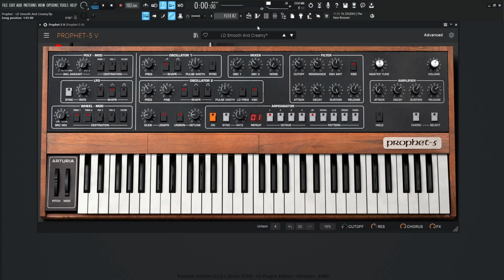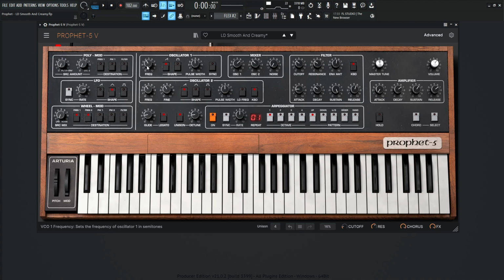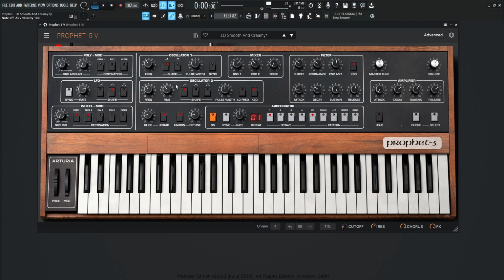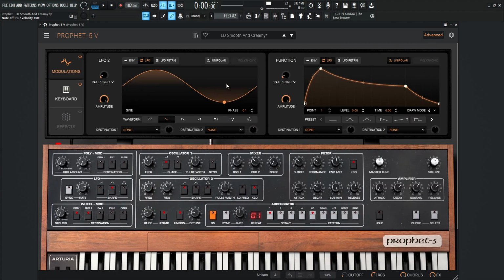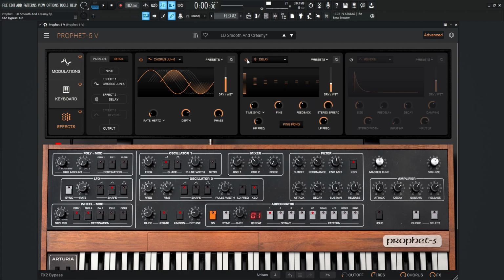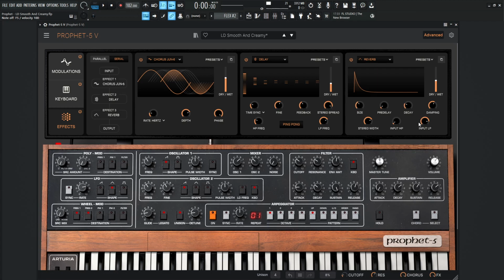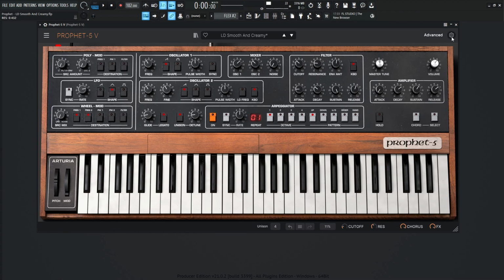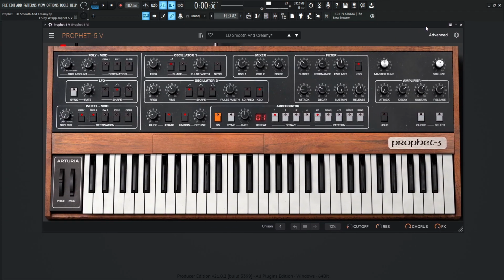Smooth And Creamy - Prophet 5 V Sound Design Tutorial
The Prophet 5 V is Arturias emulation of the hardware synthesizer The Prophet, it is also included in the V Collection. In this sound design tutorial we make a smooth analog sounding lead called Smooth And Creamy

Take a look in the playlist section of the channel to find detailed tutorials on other various synthesizers such as: u-he Diva, Arturia Pigments 4, UVI Falcon, Kilohearts Phase Plant, Harmor, Sytrus, Toxic Biohazard, xfer Serum, Vital, Poizone, Harmless, Sawer, 3xOSC, GMS, as well as general music, mixing, mastering and workflow tutorials.